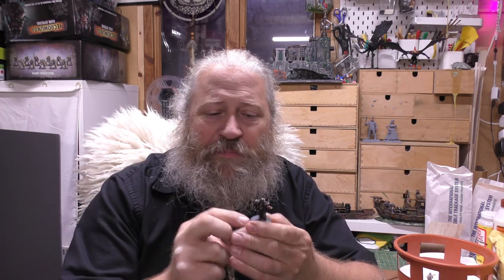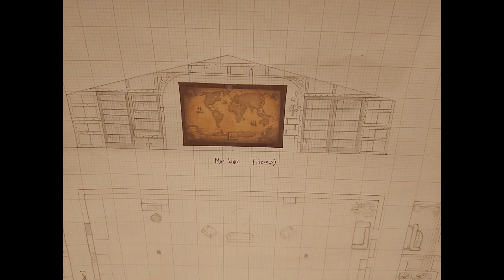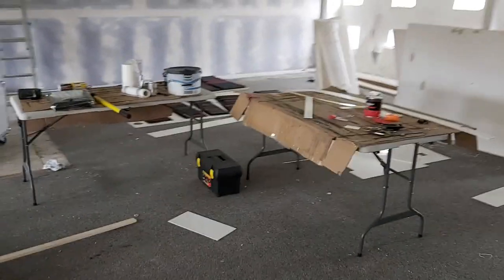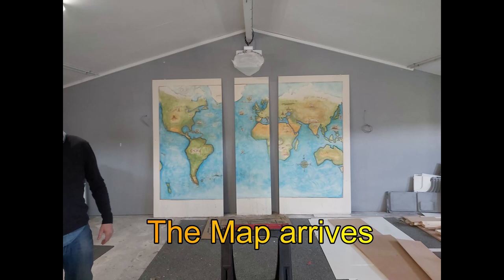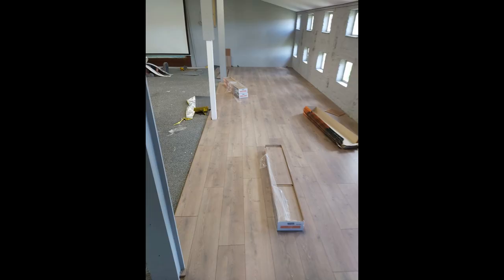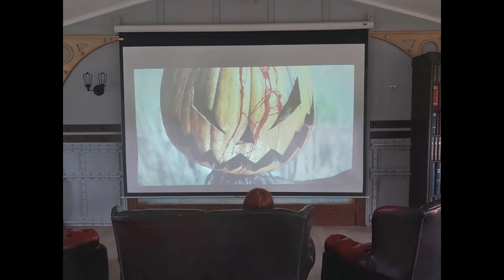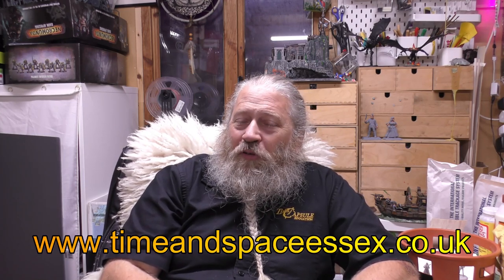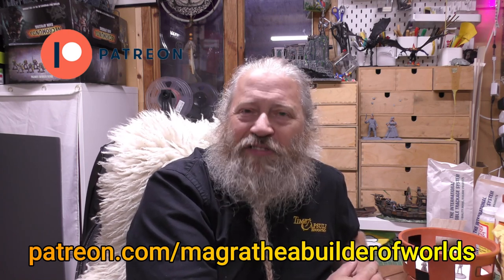Time & Space - A Full Size Steampunk Build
Now For Something Completely Different -
This is NOT a wargaming terrain build - Earlier this year I was asked to design an indoor venue in a steampunk style for a local buisness lady.
This video documents the creation of this great venue from big empty room to full on Steampunk interior.
This is TIME & SPACE a brilliant venue in South Essex - A place I hope to hold some wargames events in the future and attend cool events at too.
If you are in the South of England and want a cool place for a function visit
You won't find a finer venue, even though I say so myself.